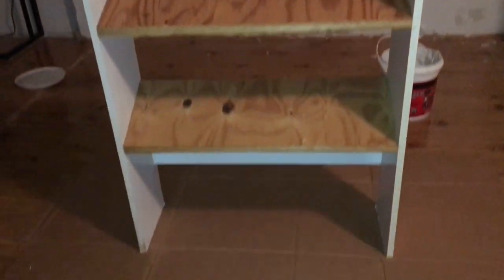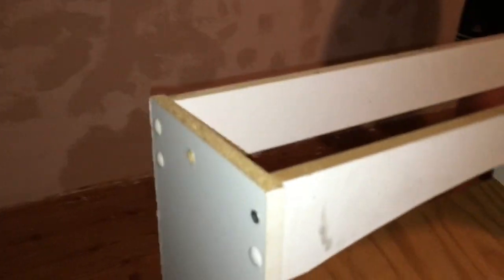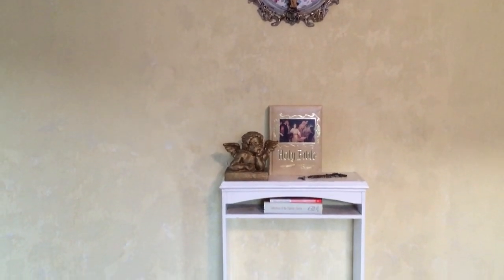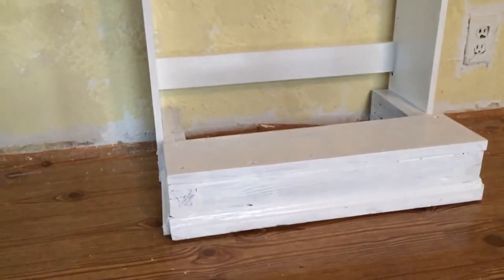DIY Kneeler | Catholic Cottage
I made this kneeler from an old shelf some one had tossed out, reclaimed wood that came from this very Cottage, trim and paint from left over projects. Making this kneeler 100% free, unique, and made with love.